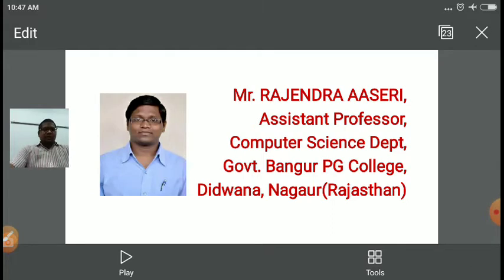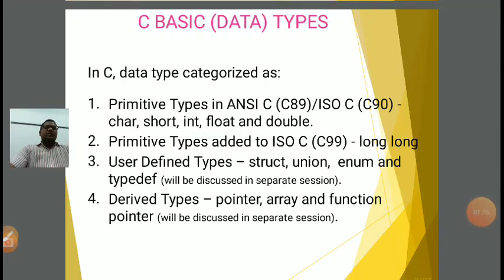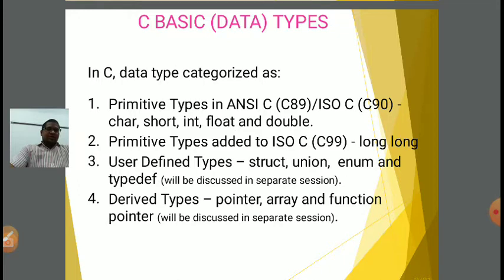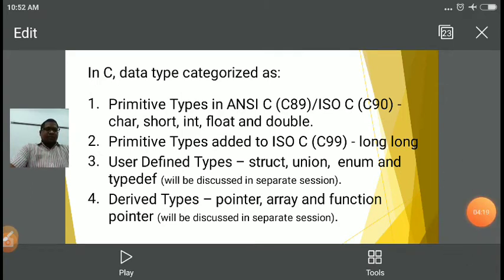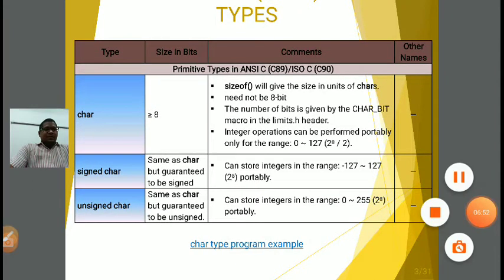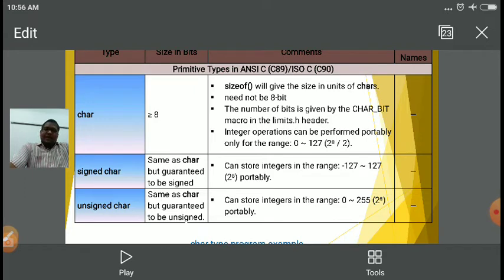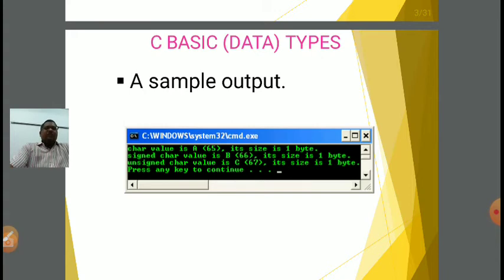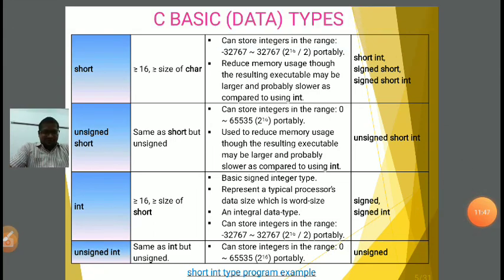C Data Types-1 by Rajendra Aaseri, Assistant Professor, GBC Didwana